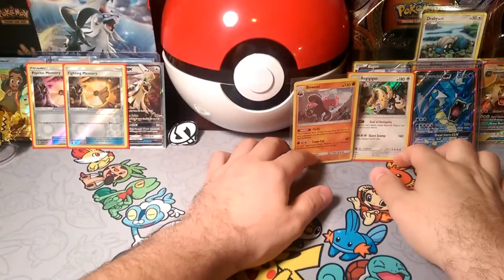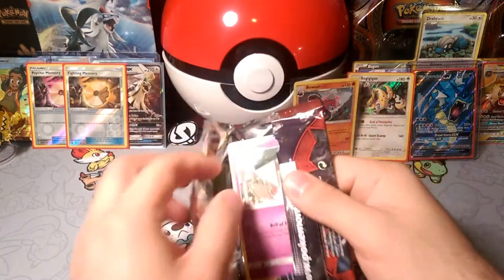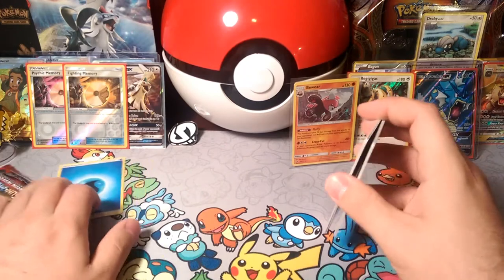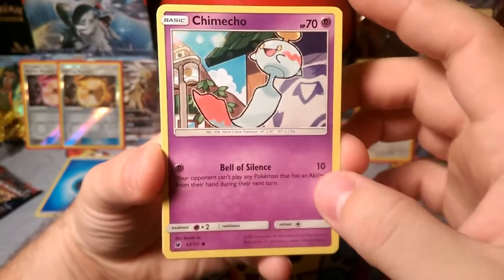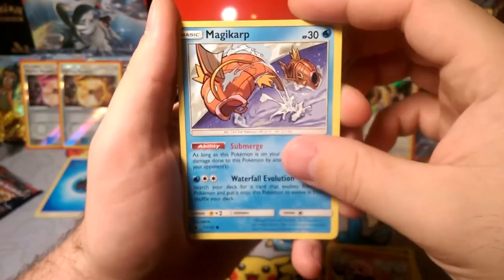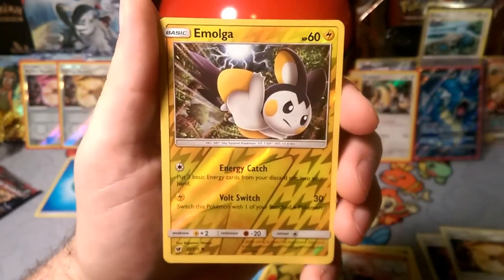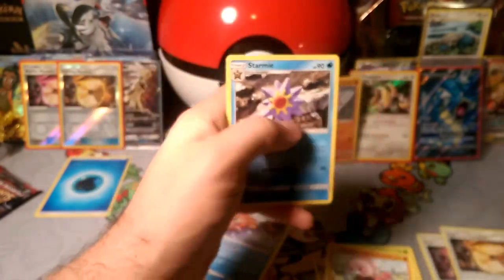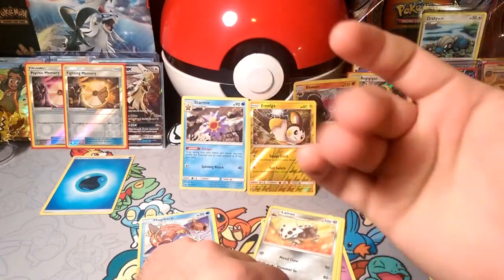PACK-A-DAYS#129 ESCAPE FROM THE FIELD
Alola Dapper friends, DapperDraby here with you today to bring you another Pokémon tcg pack-a-day opening. Welcome back to the invasion. Crimson invasion is here all week. Here we have another pack today to try to get some great pulls. Check it out. Will we be lucky today.